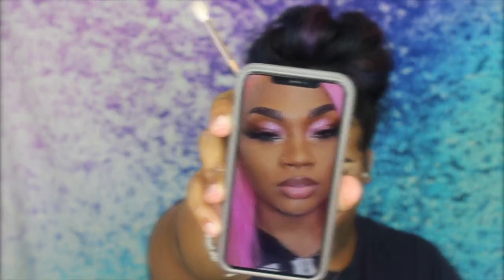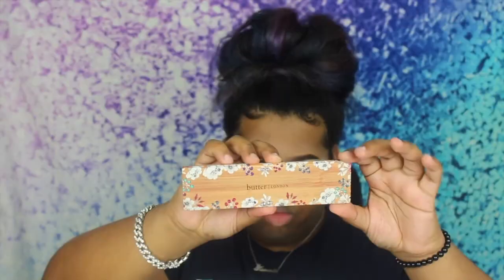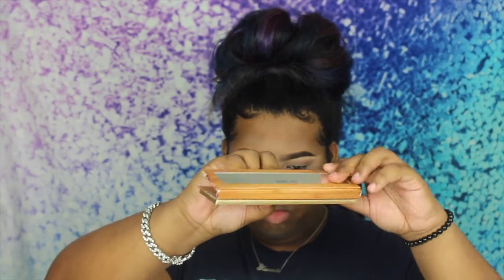RECREATION||ROSE GOLD SOFT SMOKEY ||KimantiiJae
Products used
Arm cosmetics eye contour kit vol 1
butter London eyeshadow
black radiance true complexion palette
Glitters
all dolled up cosmetics shades princess,pinkprint,icy
crayon case glowCaine
Izme New York glitter shade rose

face
baby skin primer
foundation AOA studio shade
colourpop concealer  dark 42
black opal powder 400 medium
maybelline fit me powder 360 mocha
Ana setting spray
nix matte black liner
Vitamin glow armc cosmetics gold glow
feature cosmetics highlighter #2

lips
brown liner
bestiegang lipstick  be you
 juvias place concealer in middle
Gawdess gang lip gloss Egypt

⇢ Q: Where do you live? North Carolina

⇢ Q: What camera do you use? A: Canon T5i